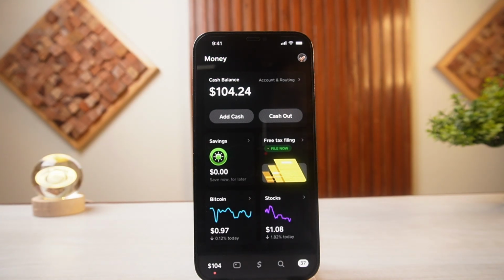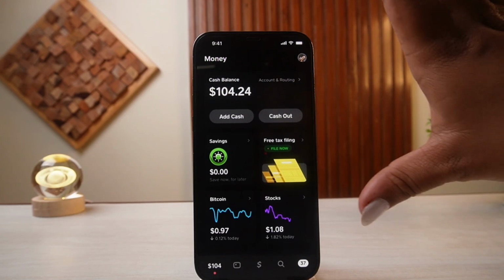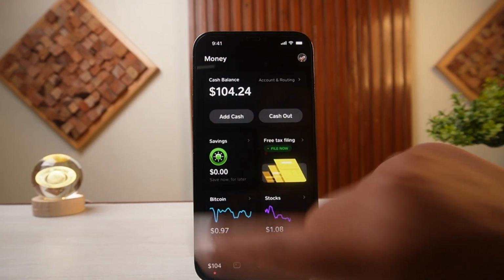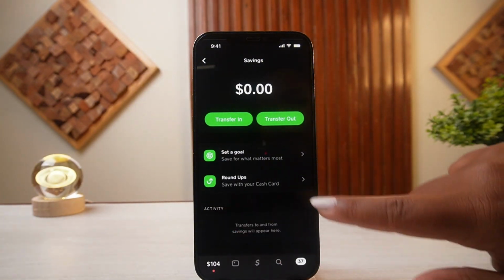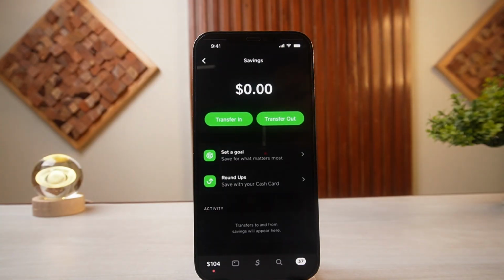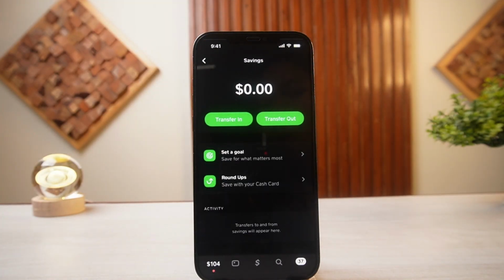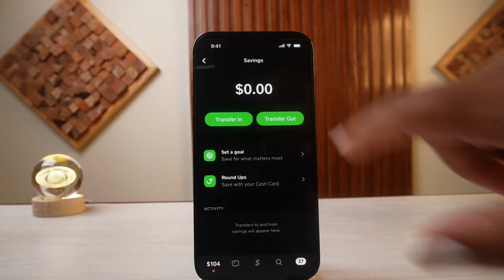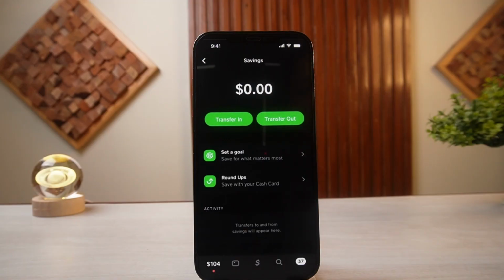How to use cash app savings account feature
In this video, you'll learn how to use the Cash App Savings account feature and manage your money more effectively through Cash App. If the Savings feature is available for your account, it can help you set aside funds, organize your finances, and build better saving habits while keeping your money accessible within the app.

We walk you through how to access the Cash App Savings feature, set up your savings account, transfer money between your balance and savings, and manage your funds with ease. You'll also learn about eligibility, available features, and how to check your savings balance directly from the app.

The video also covers practical tips for growing your savings, including setting savings goals, making regular transfers, monitoring your balance, and understanding any limitations or requirements that may apply. You'll learn how to use the feature as part of a simple budgeting strategy while keeping your account secure.

If you're looking for an easy way to save money in 2026, the Cash App Savings feature can help you stay organized and build healthier financial habits. Follow this step-by-step guide to set up your savings, manage your money efficiently, and make the most of your Cash App account.